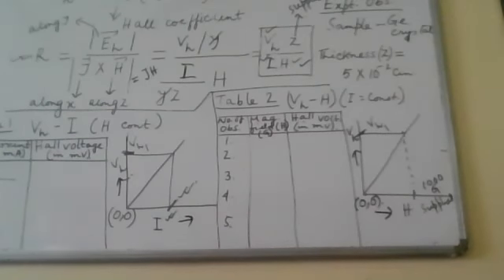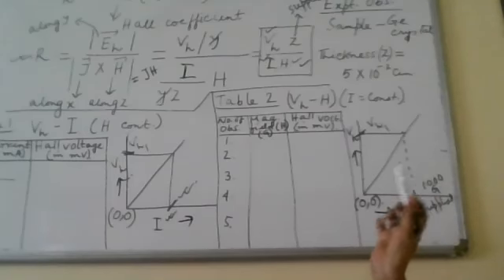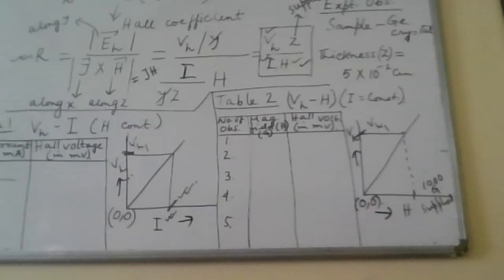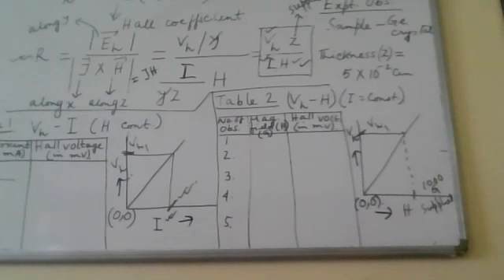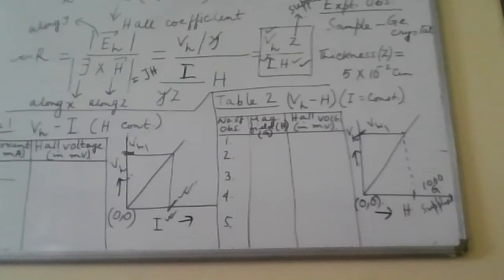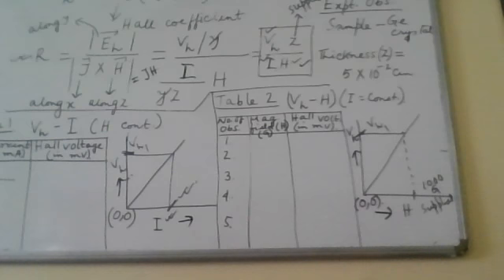Lab Hall 3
Hello Learners,
                    It is a continuation of some portion of Hall Effect experiment left earlier. Please have a check to know the whole.